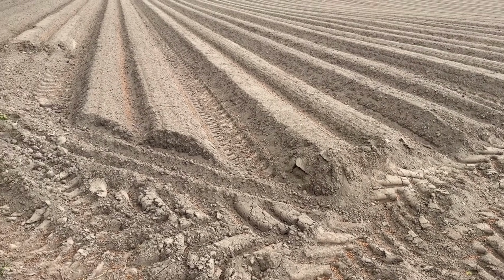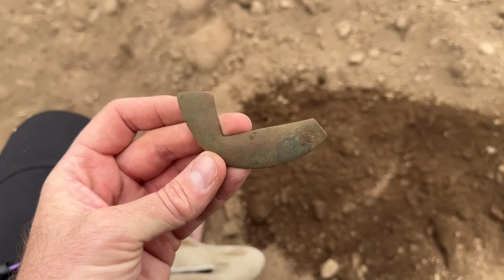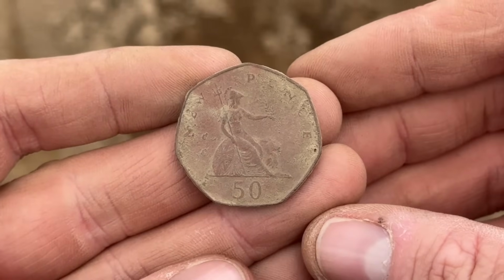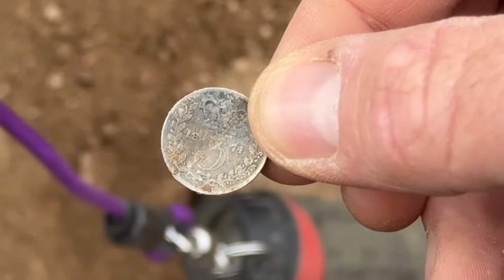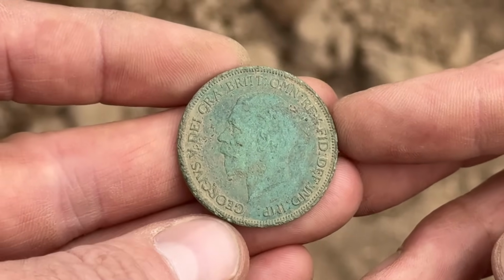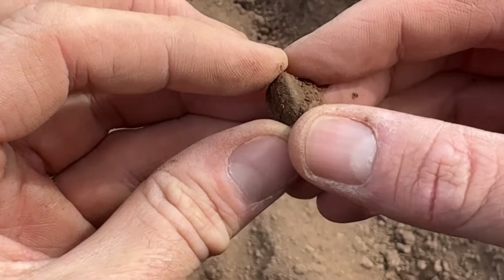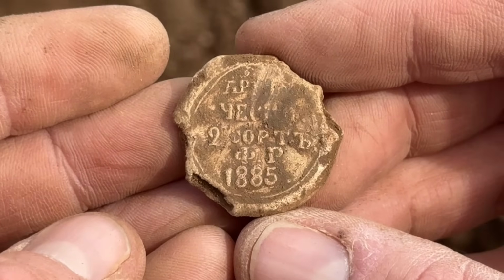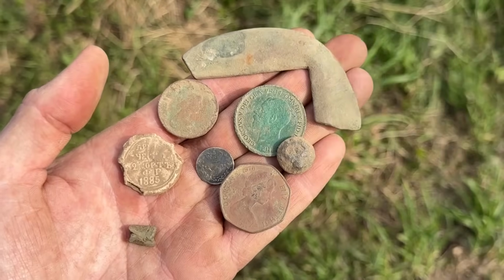Back on the SILVER treasure hunting in Scotland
Join me on an another unforgettable metal detecting adventure deep in the heart of Perthshire, Scotland, as I search the site of ruined medieval stone houses lost to time.

Armed with the XP DEUS II metal detector I uncover coins, relics, and SILVER — each piece revealing secrets of those who lived here centuries ago.

From ancient footpaths to forgotten foundations, this is more than detecting — it’s time travel. What we find will blow your mind.

My E-Bike that gets me to the fields in style!